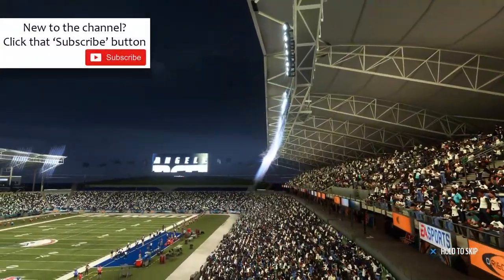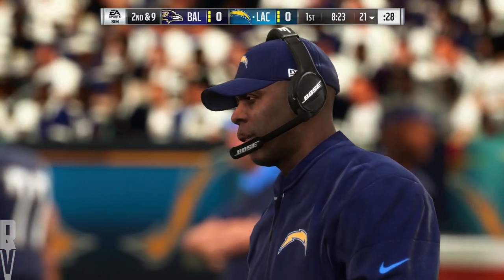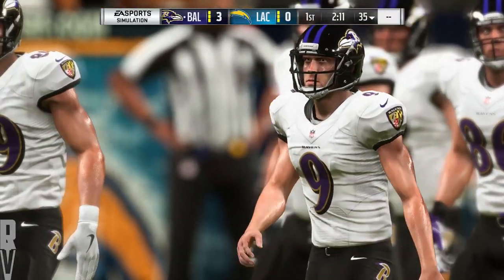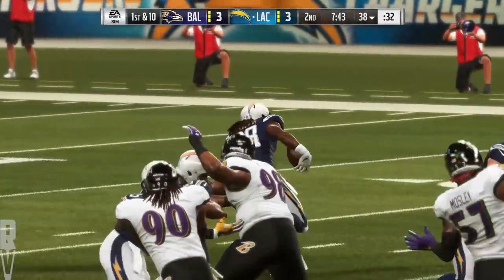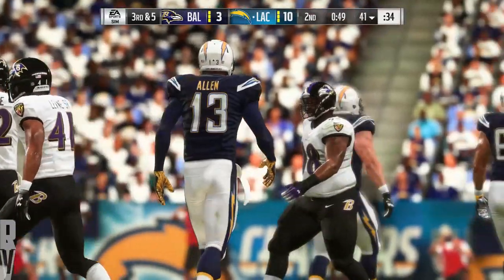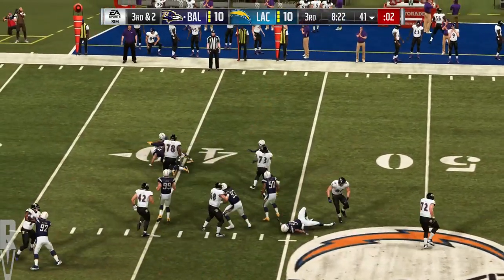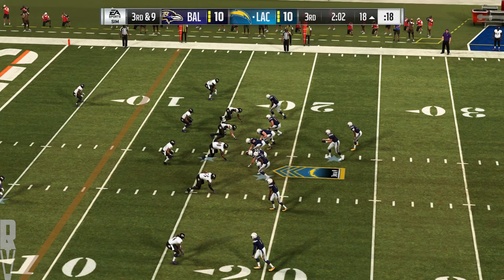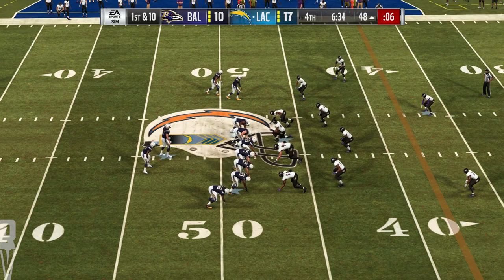Baltimore Ravens vs Los Angeles Chargers | Week 16 Sim | Madden 19 Gameplay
Catch the real game, 12/22 @ 8:20PM Eastern Time on the NFL Network.

Let me know who you think will win!  Will it be the Ravens or the Chargers?  I hope you enjoyed my simulation and let me know what other videos you'd like to see!